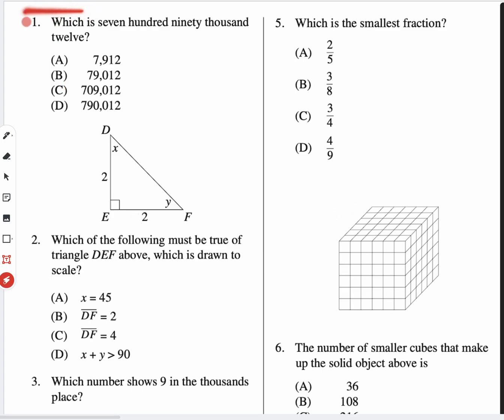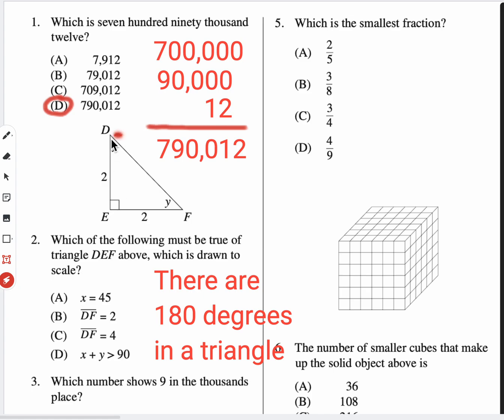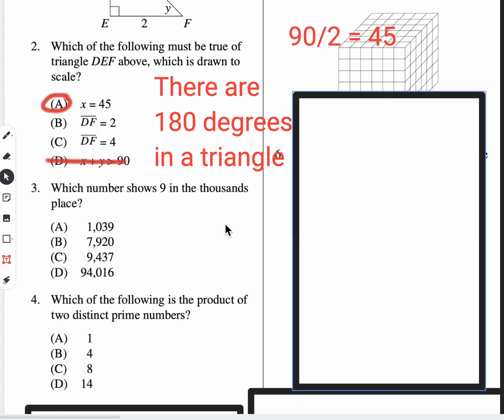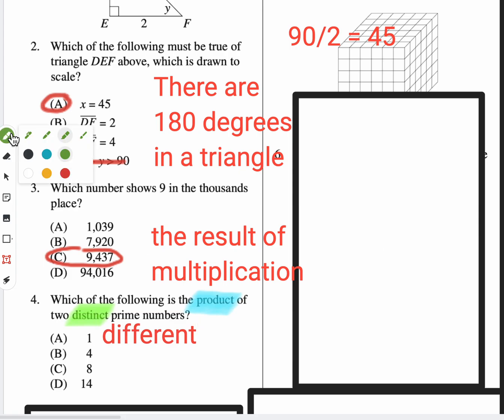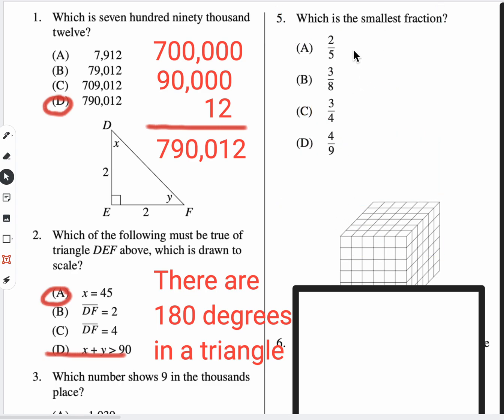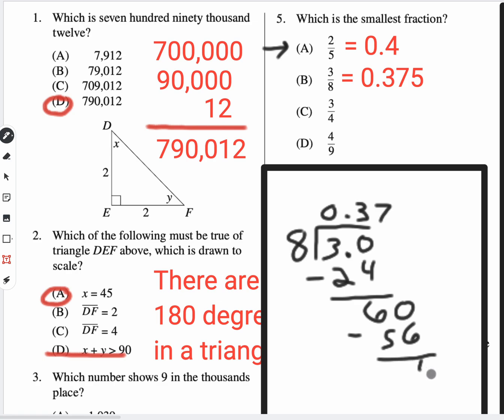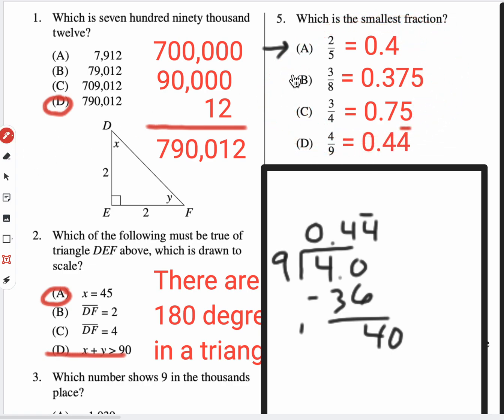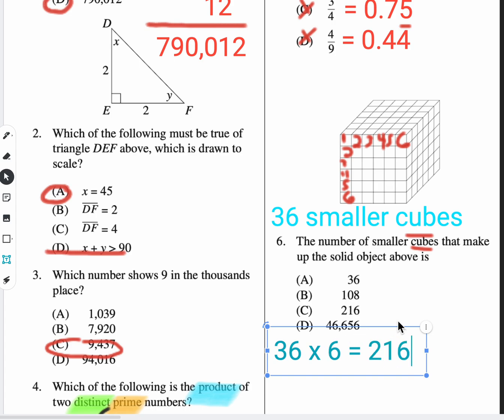4th 5th & 6th Grade Math Unit 1 Assessment: Question #'s 1 - 6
Place Values, Geometry, Fractions, and Math Vocabulary